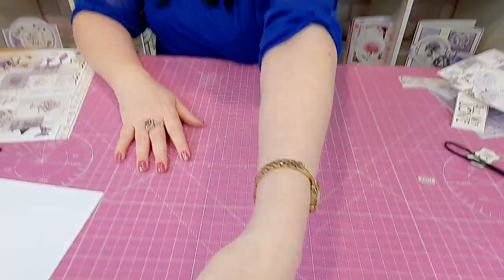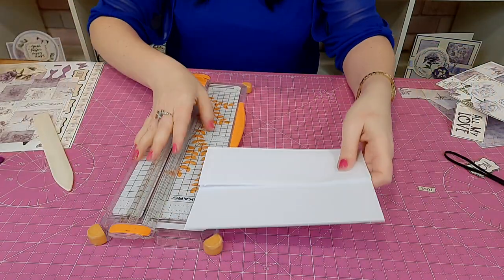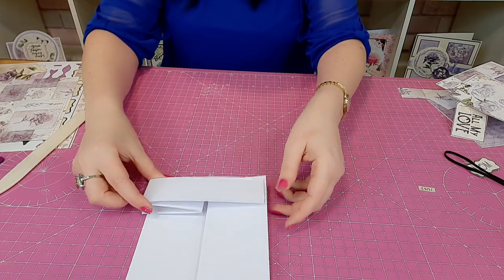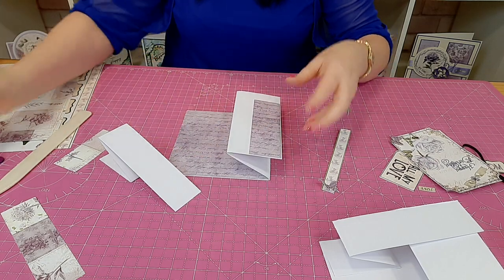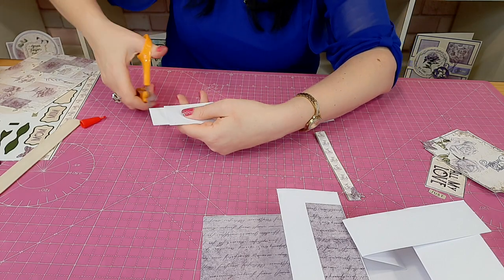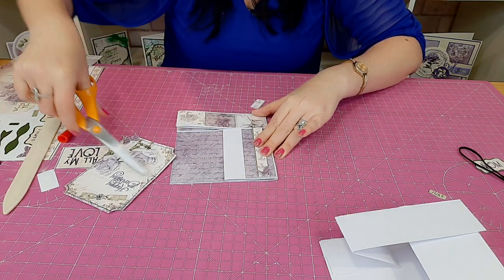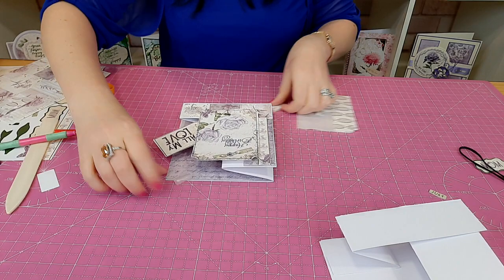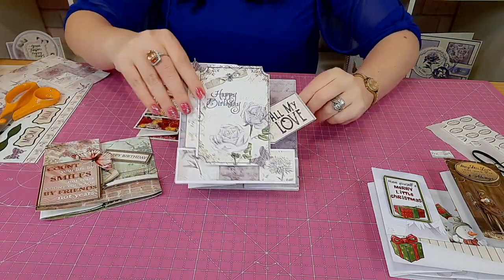Debbi Moore Technique Video Number 8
Join Debbi as she shares her top tip on how to make a side scene card with no measuring!  The project was created using our promotion on Vintage Botanical